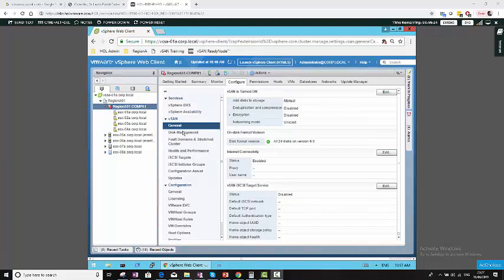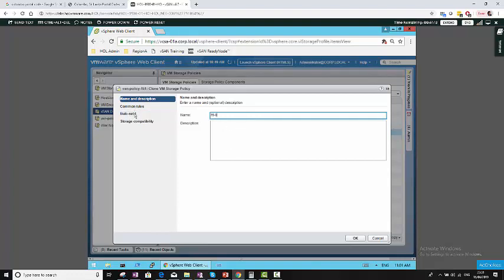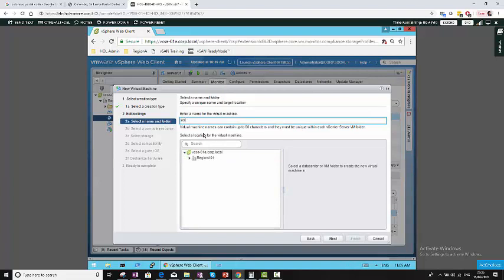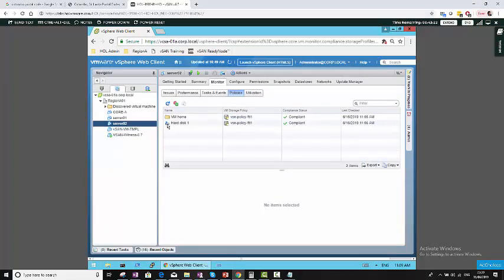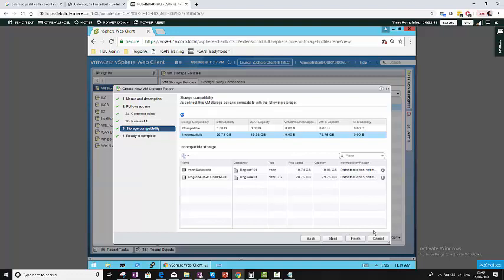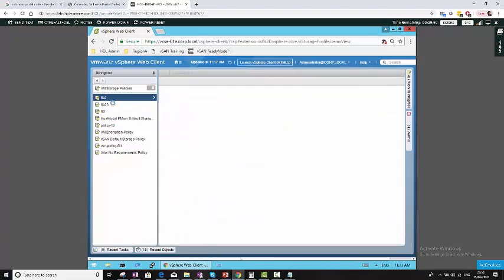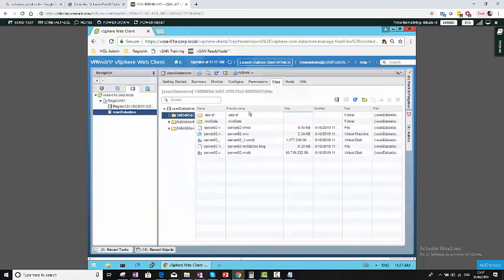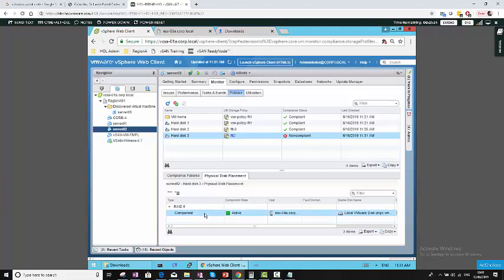VMware vSAN-Video -03